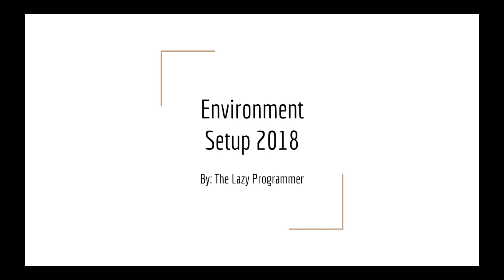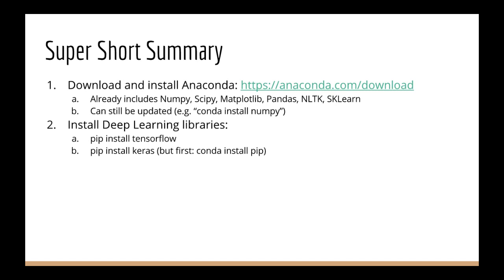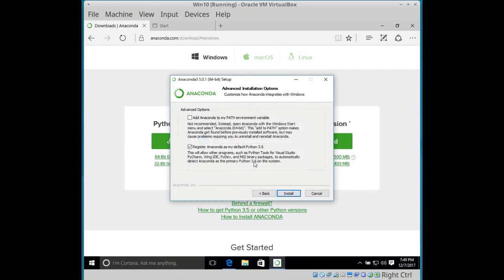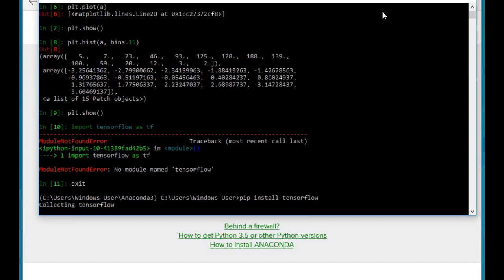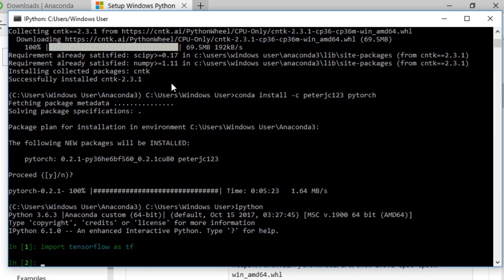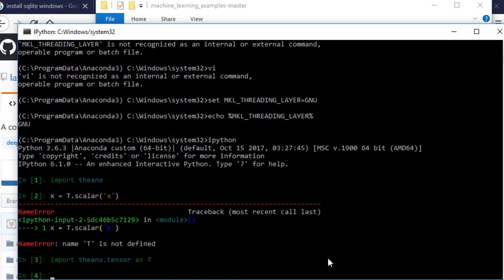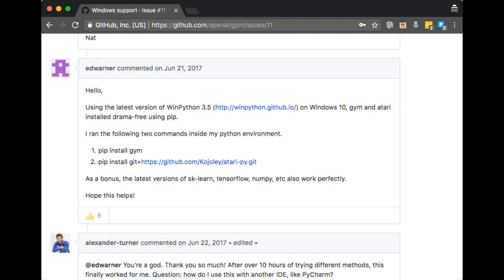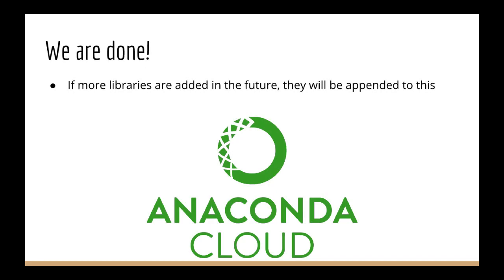How to install Tensorflow, PyTorch, Keras, Theano, CNTK and more on Windows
In this lecture I describe how to install all the common deep learning / machine learning / data science / AI libraries you'll need for my courses.

I focus on Windows since historically, Windows users have had the most difficulty.

We install:
- Anaconda (the app that makes this all possible!)
- Numpy
- Scipy
- Matplotlib
- Pandas
- NLTK (for NLP)
- Sci-Kit Learn (pre-built machine learning models)
- Tensorflow
- Theano
- Keras
- PyTorch
- CNTK
- OpenAI Gym (for Reinforcement Learning)
- Atari extension for OpenAI Gym
- ffmpeg (for video processing functionality)